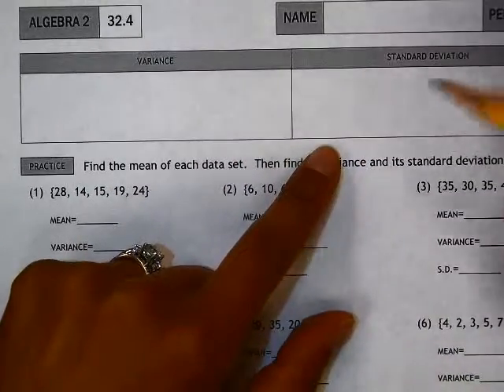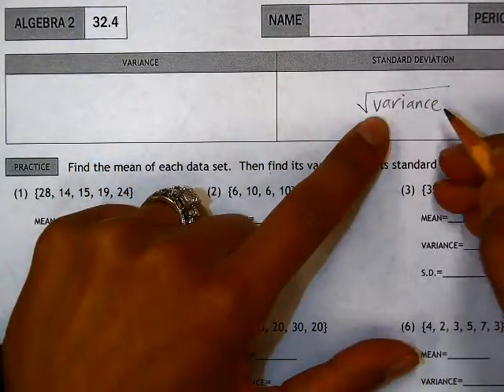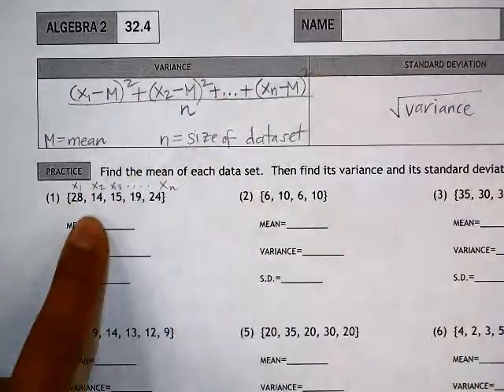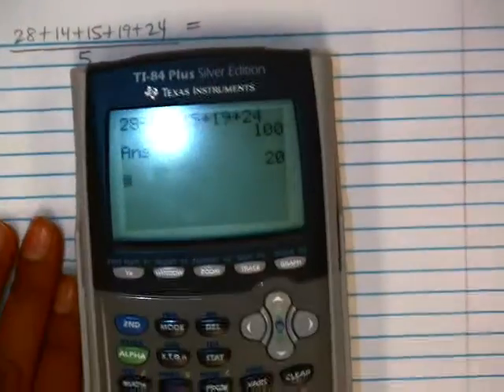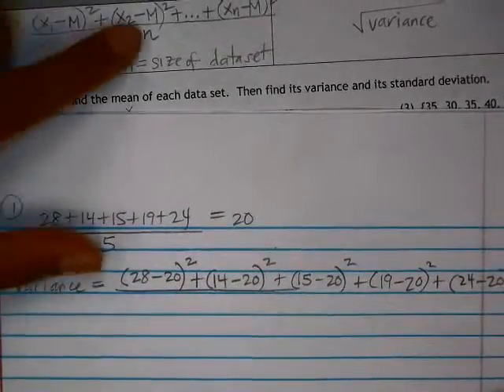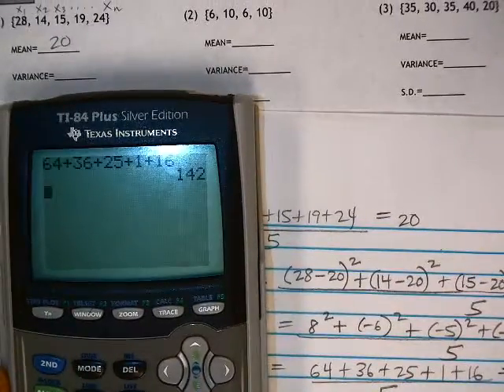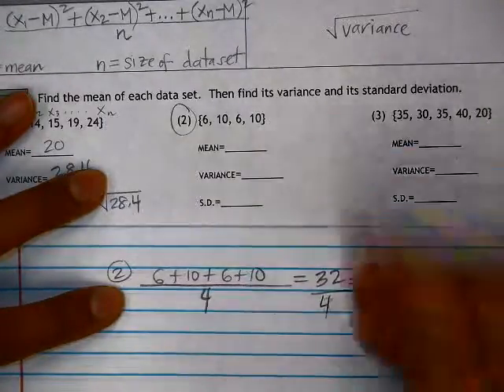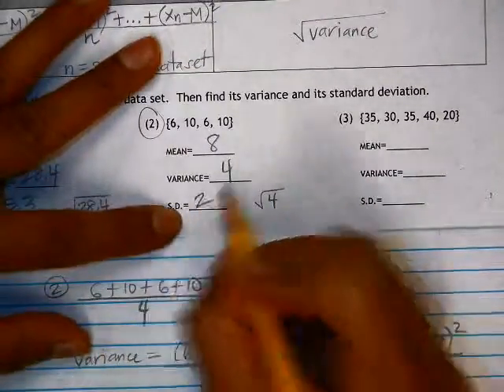Alg 2 324 Numbers 1a & 1b Mean, Variance, Standard Deviation